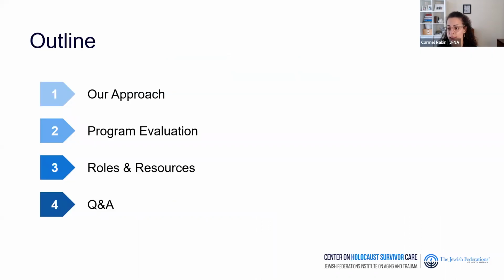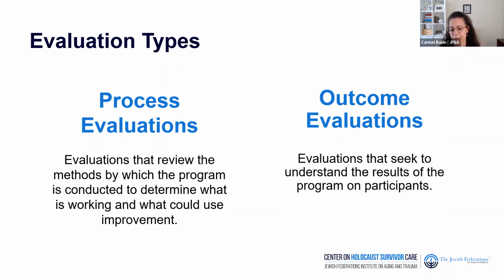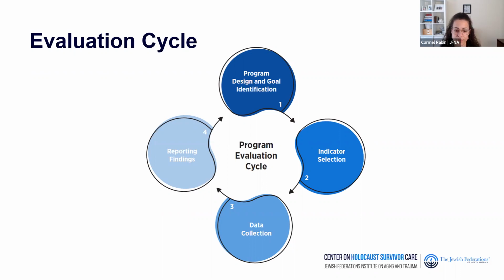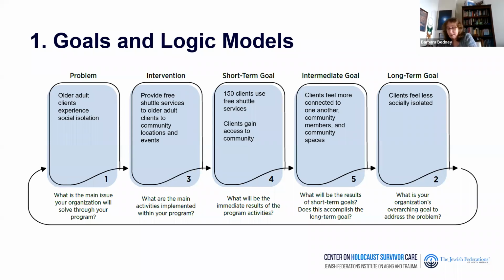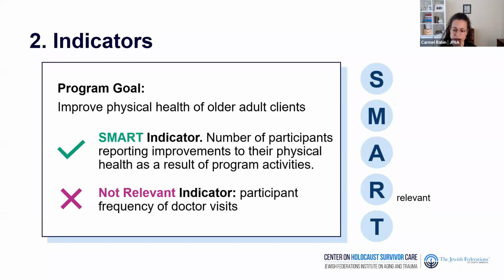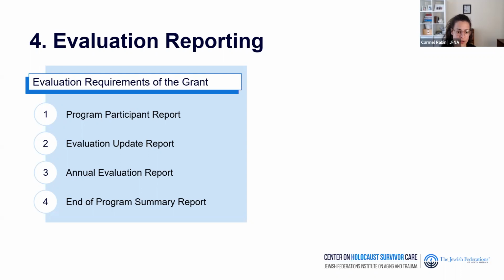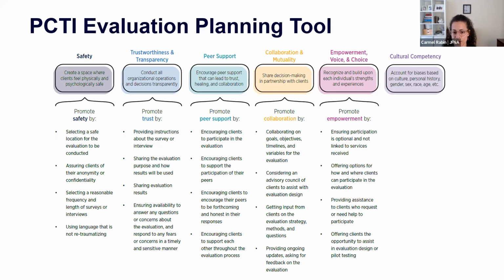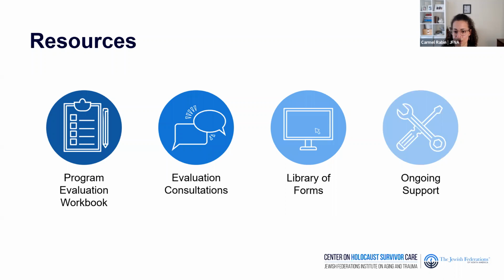Fig Tree Evaluation Orientation Call